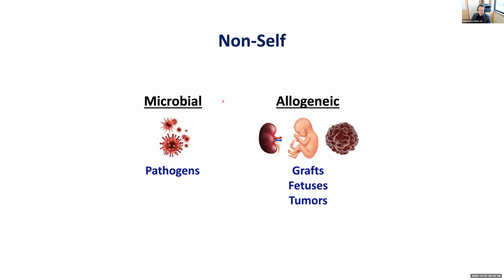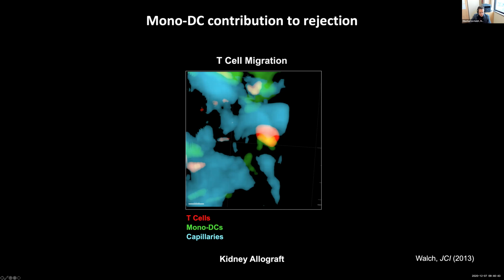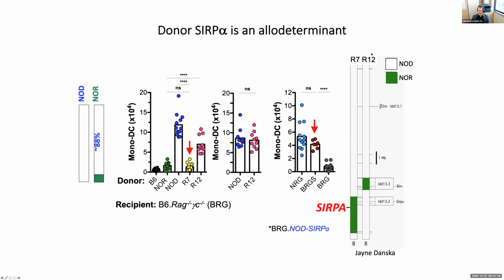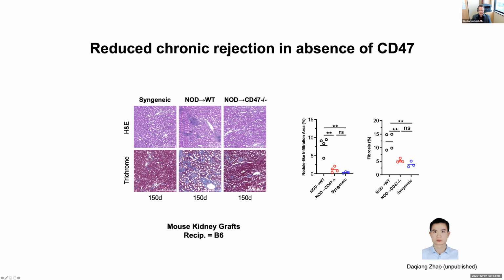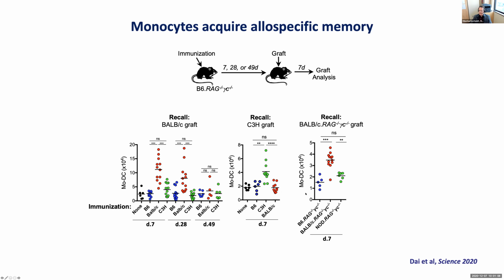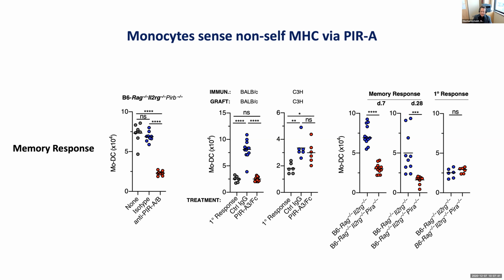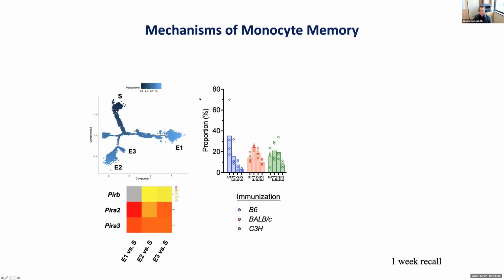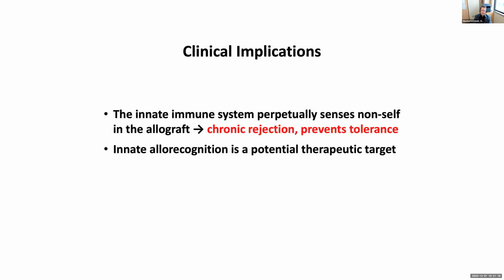12/7/20: Dr. Martin Oberbarnscheidt, "Innate Allorecognition"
Martin Oberbarnscheidt, MD, PhD
University of Pittsburgh, Thomas E. Starzl Transplantation Institute